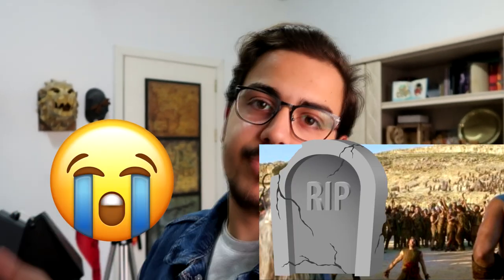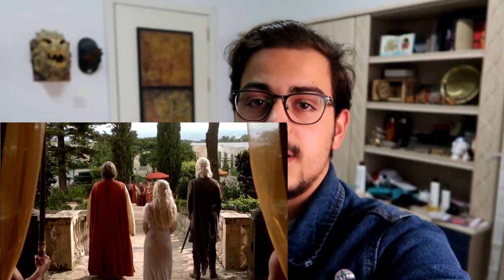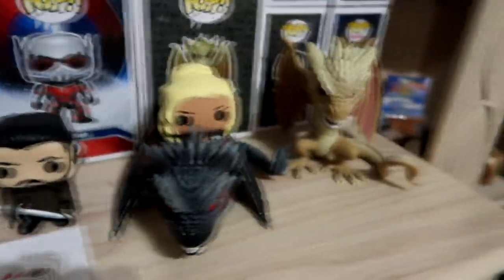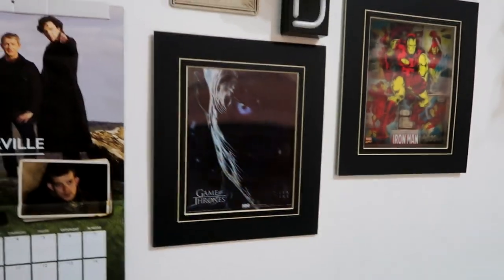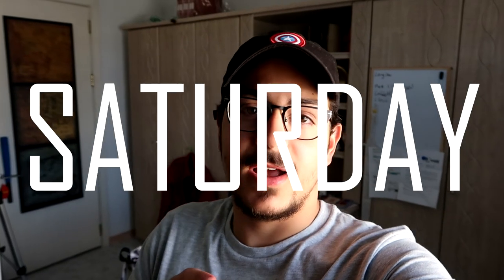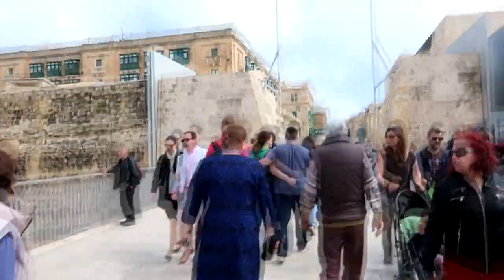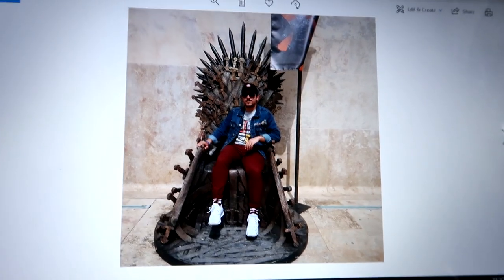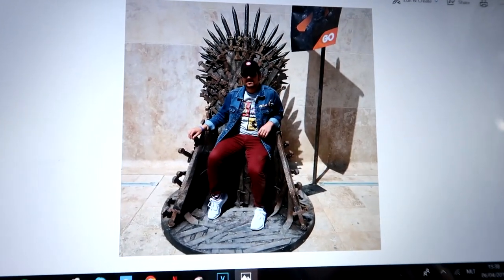The Iron Throne in Malta!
Waking up to news that the Iron Throne is in your country is something every GoT fan wished for. And that's what happened in Malta; a Throne just popped up, so of course, being the fan I am, I went to see it.